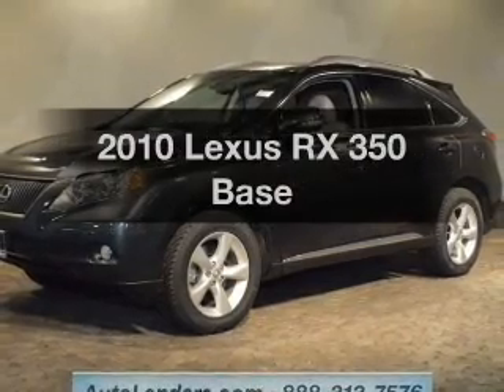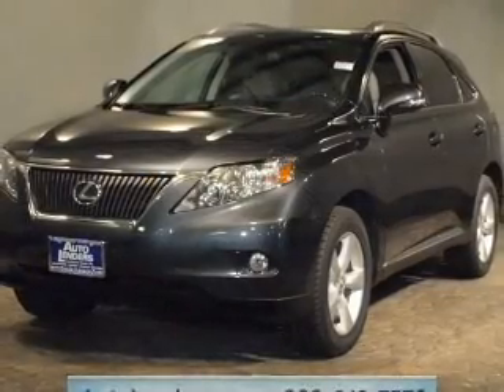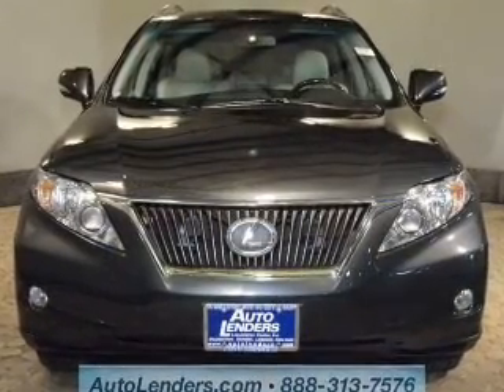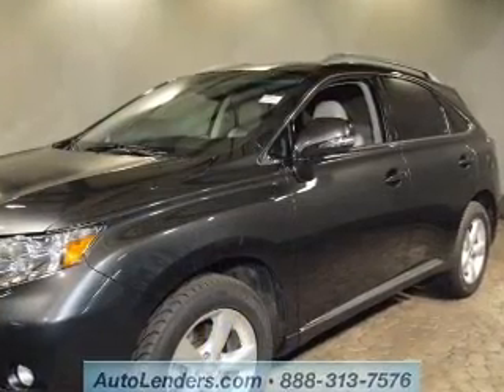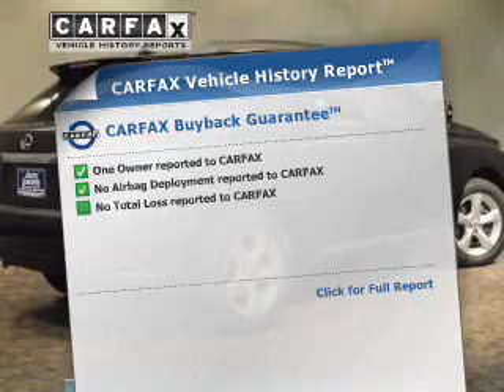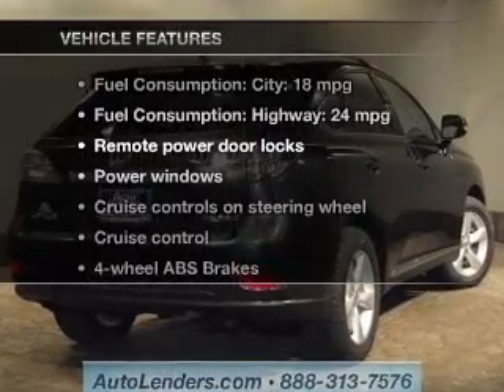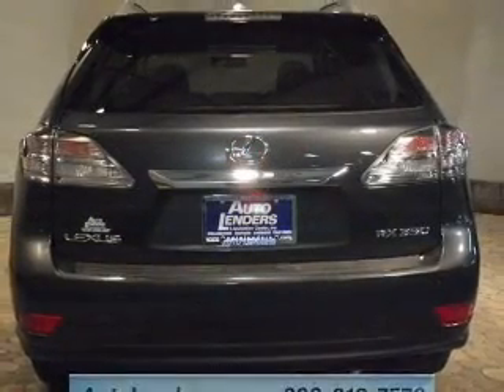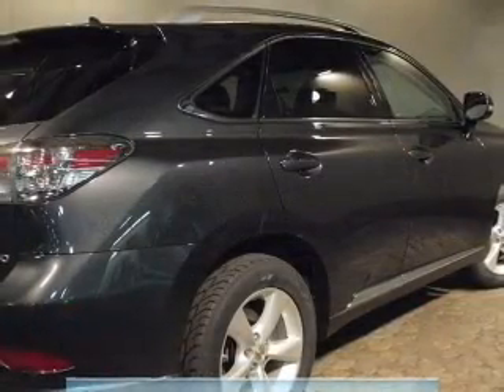2010 Lexus RX 350 - Voorhees NJ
Year: 2010
Make: Lexus
Model: RX 350
Trim: Base
Engine: 3.5 liter 6 cylinder 24 valve
Transmission: 6-Speed Automatic
Color: Obsidian Black
Mileage: 23810
Address:
104 Route 73